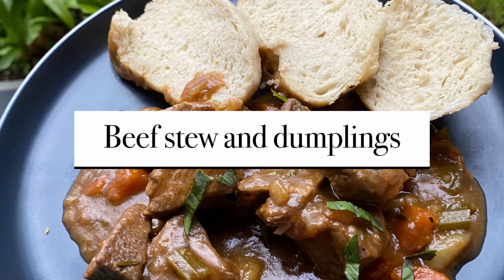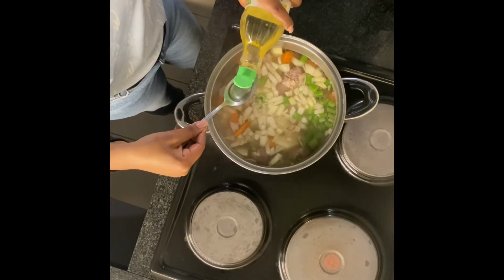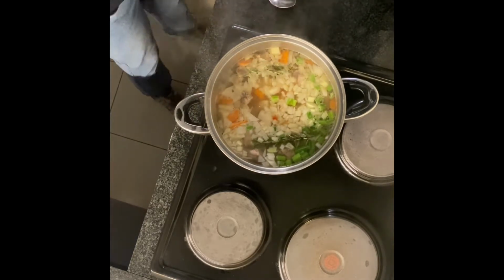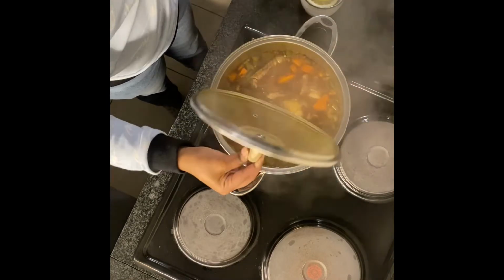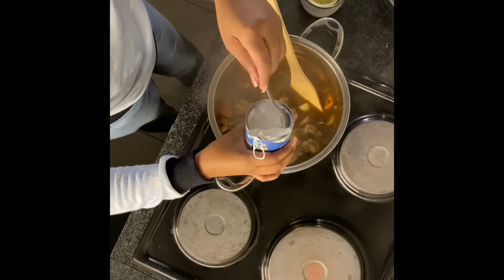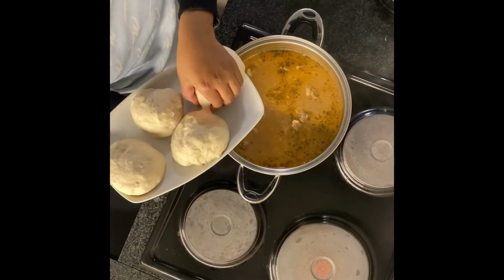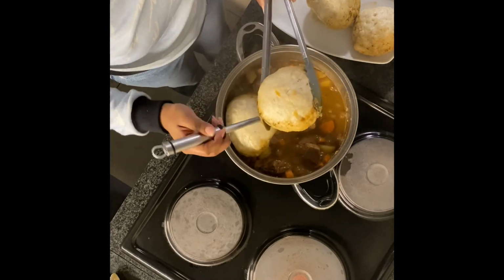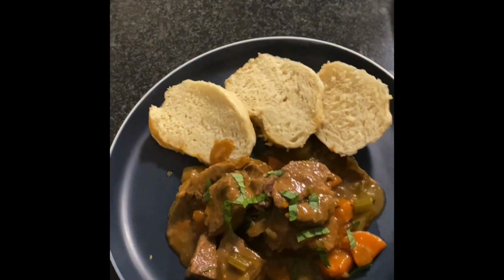How to make Beef Stew and Dumplings || South African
Let me take you on a lovely cook with me Sunday afternoon as I make Beef Stew and Dumplings. Find all ingredients below

STEW
Beef
Water 1litre
Potatoes
Carrots
Onion
Celery
Salt
Knorr Beef stock
Mother in Law Masala Spice
Rosemary and Garlic Spice
Ginger powder
Thyme
Tomato paste
Cooking Oil
Oh Bistro Gravy powder
Coconut cream

DUMPLINGS
Cake Flour
Salt
Sugar
Water